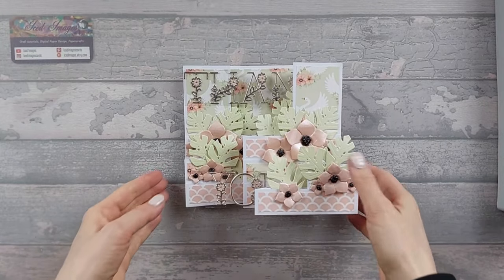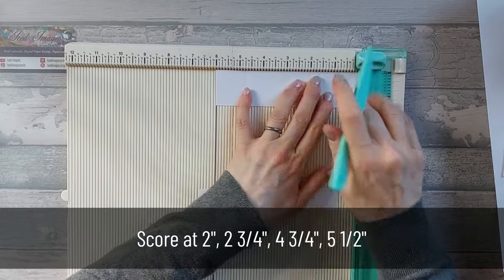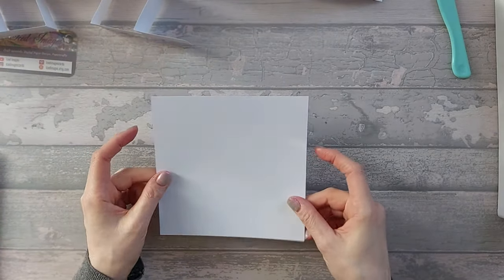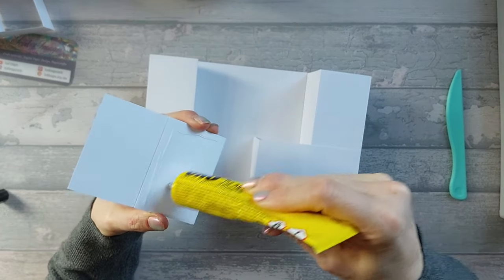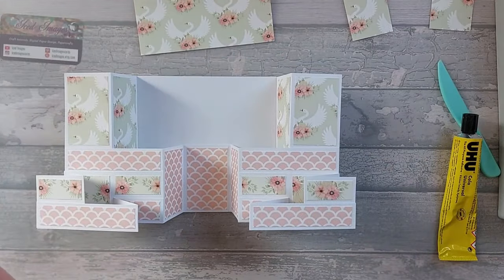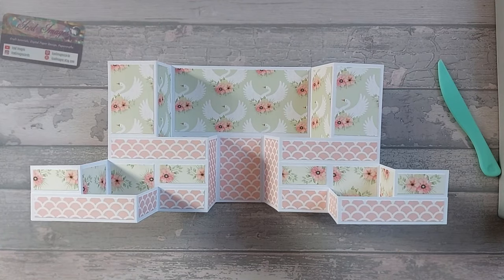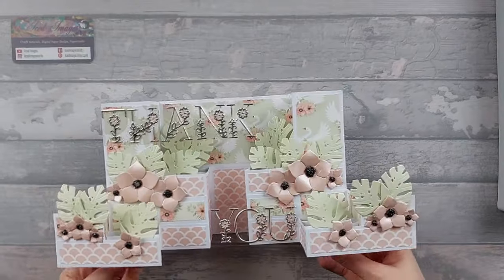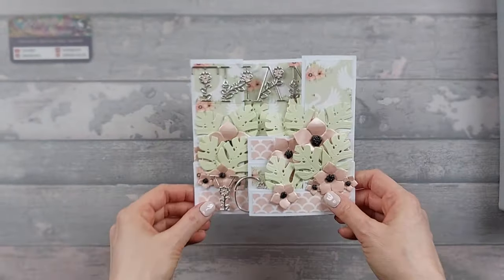6"x6" Double Display Staggered Z-Fold Pop-Up Box Card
In today's craft tutorial I show you how to make a 6"x6" Double Display Staggered Z-Fold Pop-Up Box Card!!! It's a showstopper card that uses papers from DRK crafts, and dies from Kokorosa Studio (use code ICED20 to get 20% off) and also dies from InLoveArtShop (use code ICEDIMAGES to et 20% off).

Products used:-
- Love to Craft Every Day Paper Pad Assortment - 36 Paper Pads

Measurements:-
* Base Card:-
- Two 6" x 6"
- Two 4 1/2" x 6" (scored 2", 4" on short side)
- One 8" x 12" (scored 2", 4" on short side then cut into these strips:-)
        - Two 3" x 8"
        - Two 2" x 8"
        - Two 1" x 8"

* Struts:-
- Four 1" x 6" ( scored 2", 2 3/4", 4 3/4", 5 1/2")

* Pattern Paper:-
- One 5 3/4" x 5 3/4"
- Two 1 3/4"" x 5 3/4"
- Five 1 3/4" x 2 3/4"
- Four 3/4" x 3 3/4"
- Eight 3/4" x 1 3/4"
- Four 1 3/4" x 1 3/4"

* Matt Card:- One 5 3/4" x 5 3/4"

* White card for back:-
- One 5 1/2" x 5 1/2"